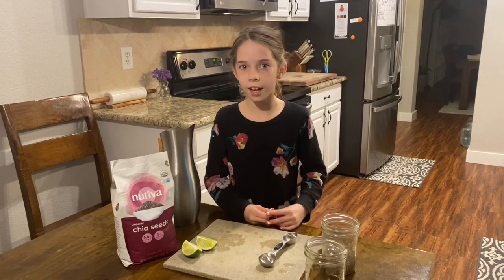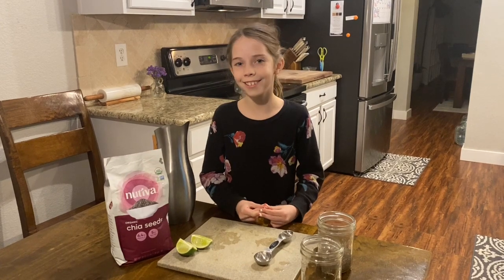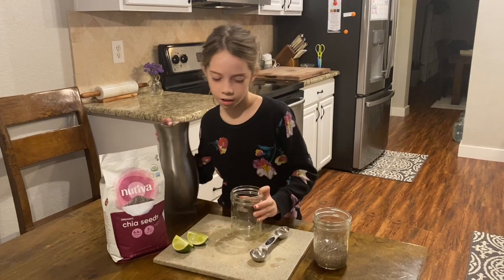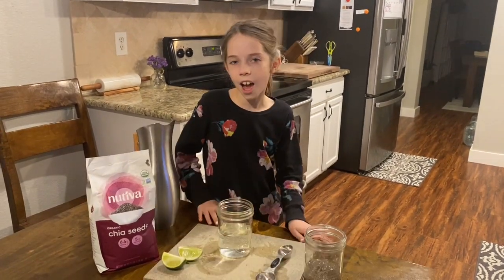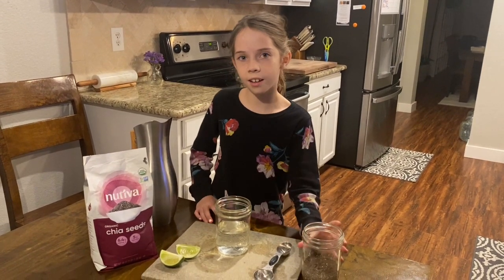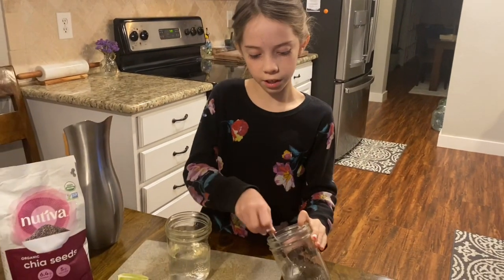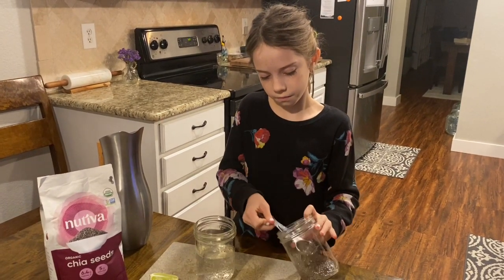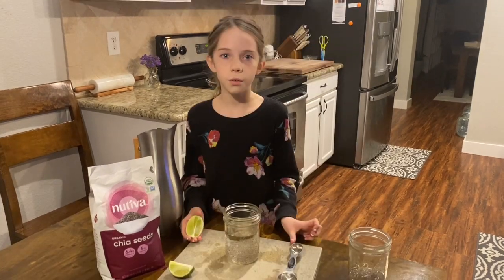How To Make A Chia Seed Lime Drink!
Soak 1 TBSP of Chia seeds in 1 cup of water for approximately 8 hours.
Then take a fresh cup of water and put 4 TBSP of the gel-like chia seed mixture in the new water.
Squeeze some lime and drink!